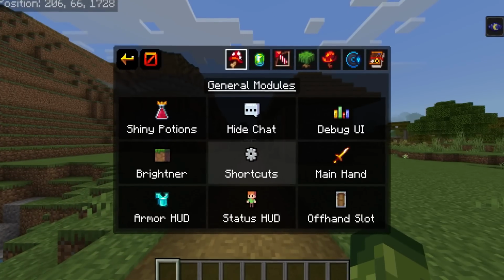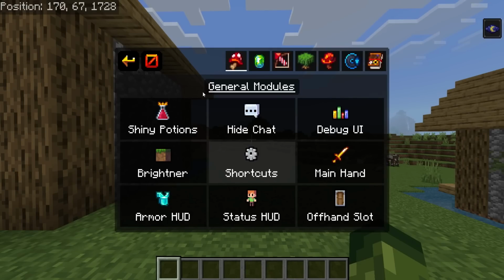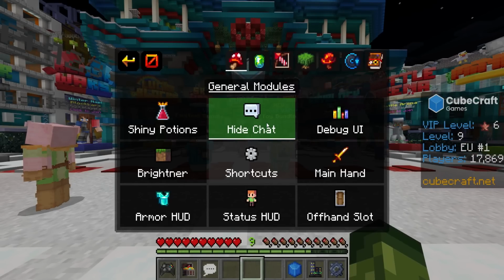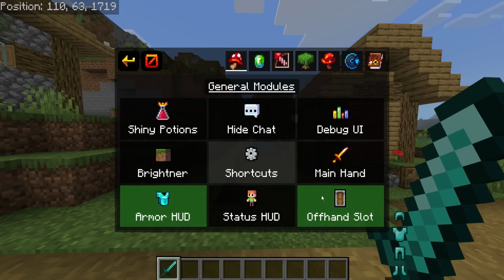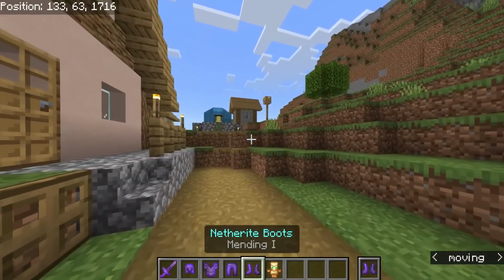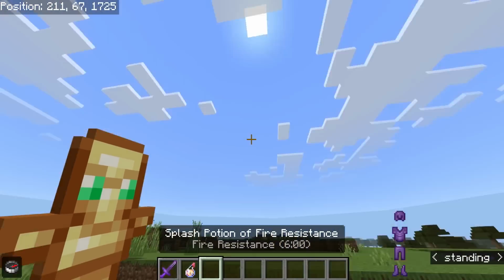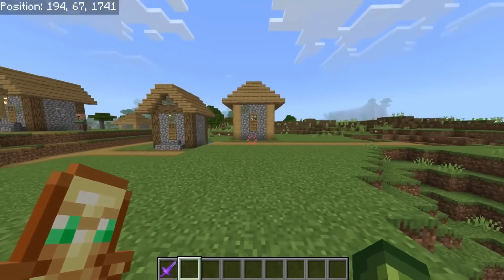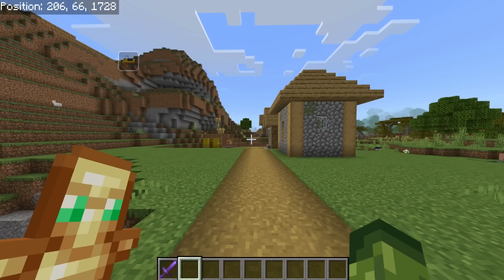STOP Struggling with Minecraft PE Bedrock and Get the Edge You Need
Utility UI is one of the best MCPE Clients that will enhance your gameplay experience for Survival and PVP servers.

Today in Minecraft we check out one of the best clients in the Minecraft Bedrock/Pocket Edition community.

00:00 intro
1:06 how to access
2:04 shiny potions
3:47 main page features
6:24 subtitles?
7:35 module options
9:23 server features
9:47 custom crosshairs
10:56 display changer
11:35 UI changer